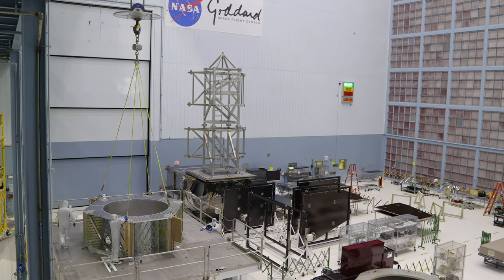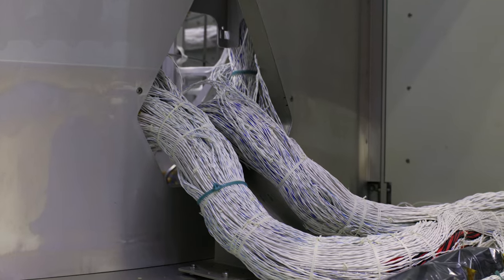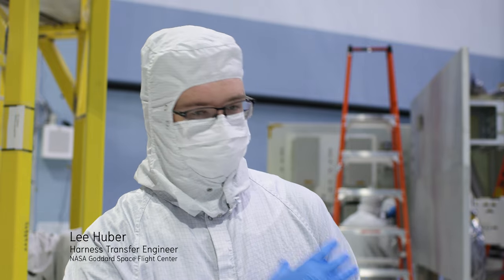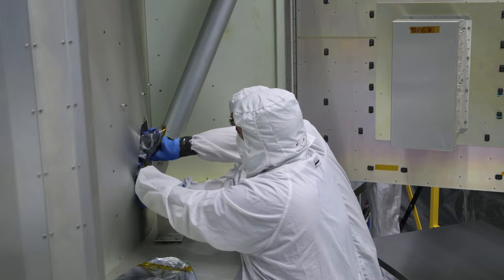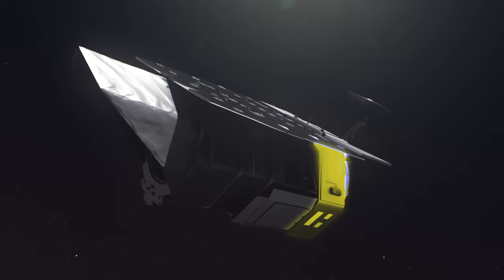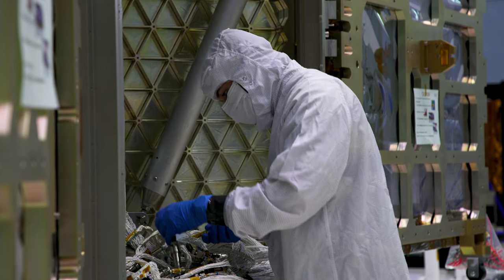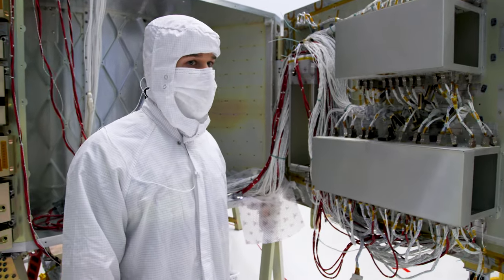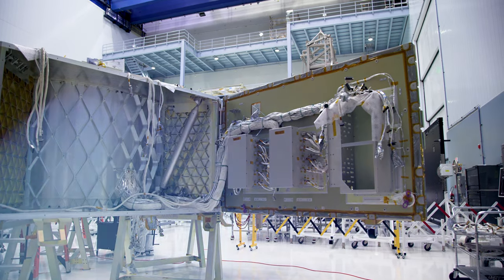Installing The Roman Space Telescope's Nervous System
The Nancy Grace Roman Space Telescope team has begun integrating and testing the spacecraft’s electrical cabling, or harness, which enables different parts of the observatory to communicate with one another.

The wire harness is so intricate that it was first built on a mock-up structure. The video shows it lifted from that first structure, using a custom-built basket called the harness transfer tool, and placed into the primary structure that will fly with the observatory.

Now, engineers will weave the harness through the flight structure in Goddard’s big clean room. This ongoing process will continue until most of the spacecraft components are assembled. In the meantime, the Goddard team will soon begin installing electronic boxes that will eventually provide power via the harness to all the spacecraft’s science instruments.

A Step Ahead by Johnathan Elias
Magical Moments by Liam Joseph Hennessy
Motions Never Stop by Le Fat Club

Producer: Sophia Roberts (AIMM)
Videographers: Sophia Roberts, Scott Wiessinger (KBR-Wyle)